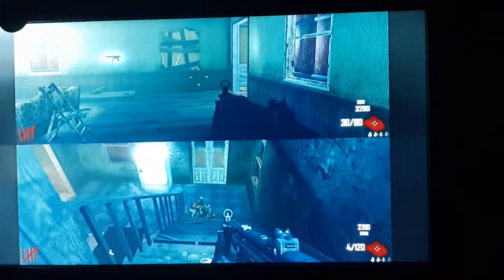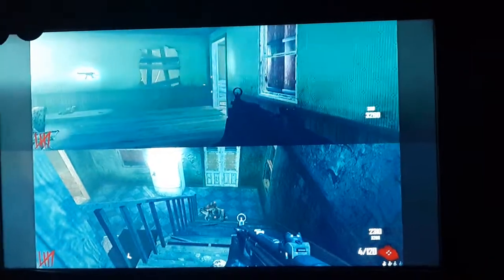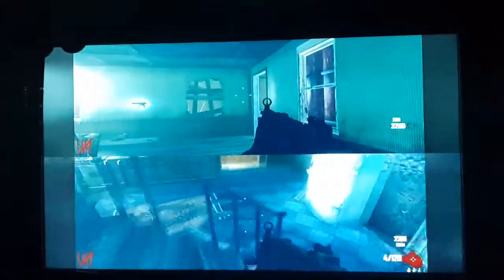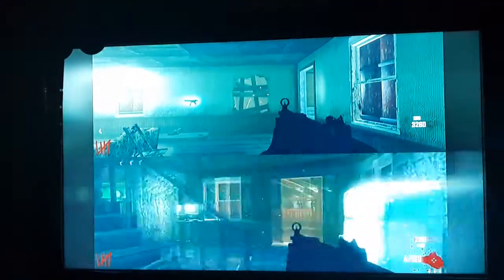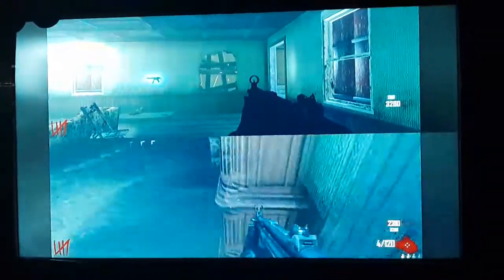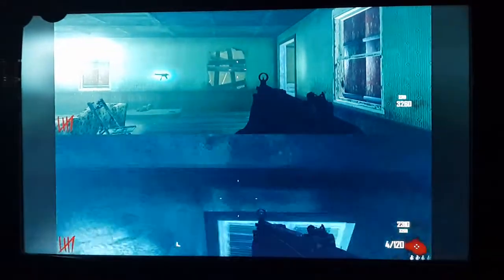Tips on Black Ops 2 Zombies . Episode 3